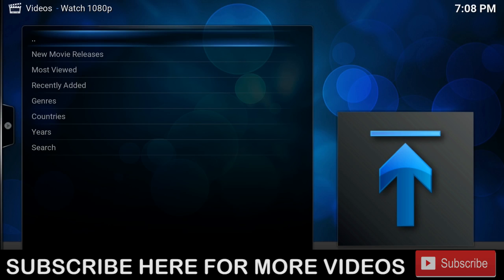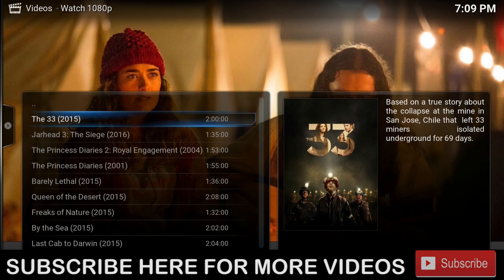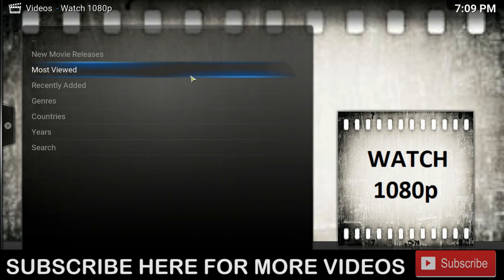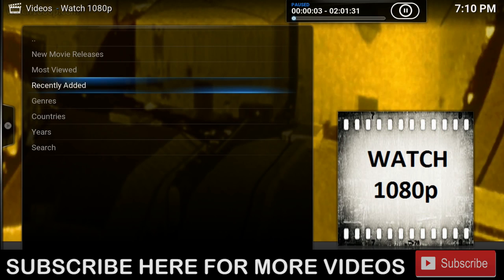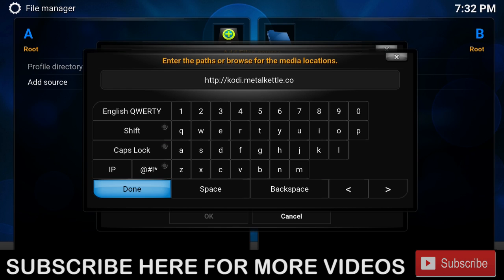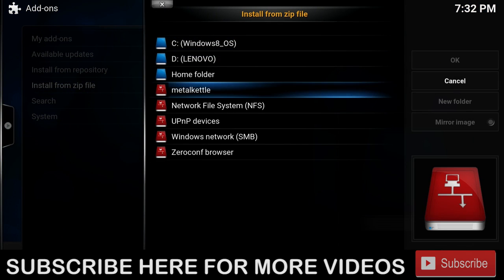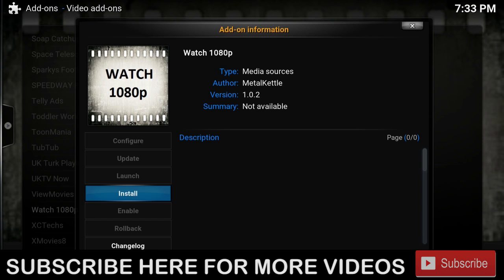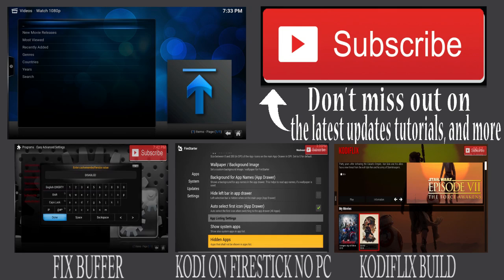WATCH 1080P MOVIE ADDON. KODI/XBMC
This tutorial will show you how to install Watch 1080 movie addon. This addon has the latest and greatest movies in HD.